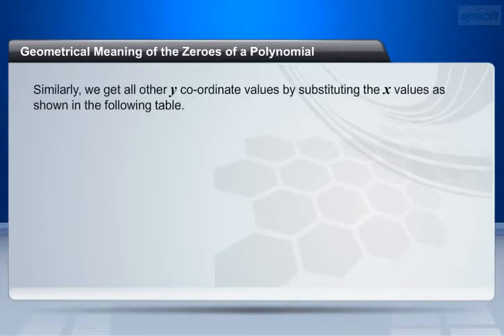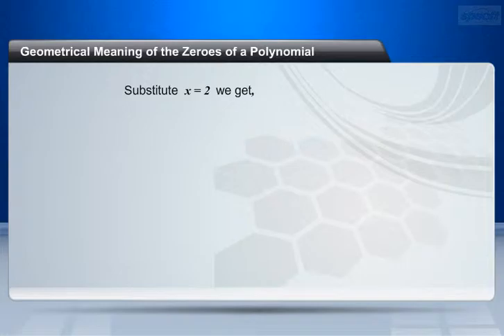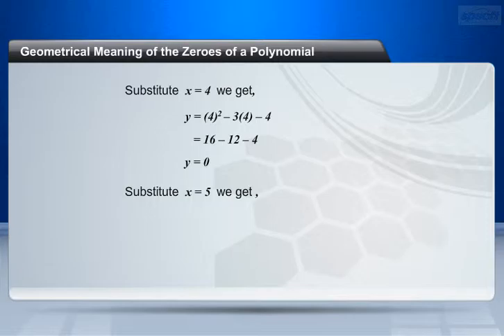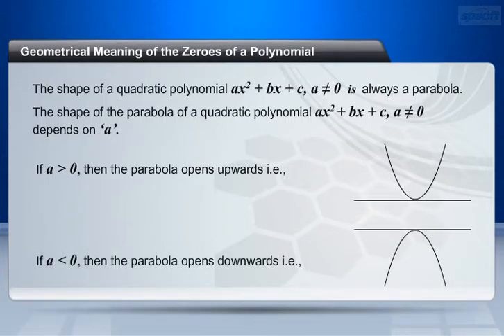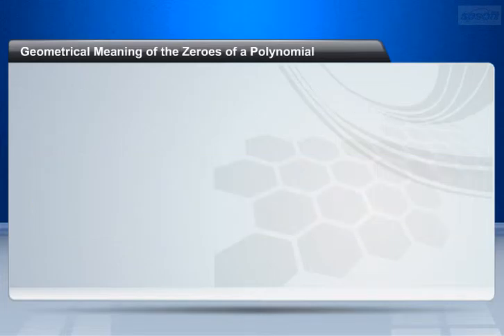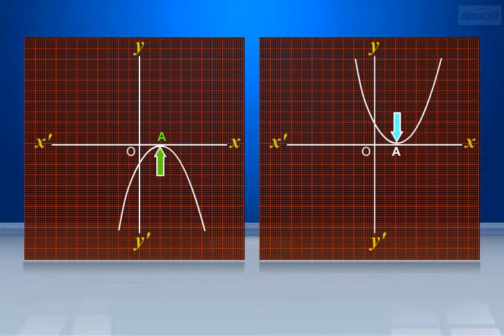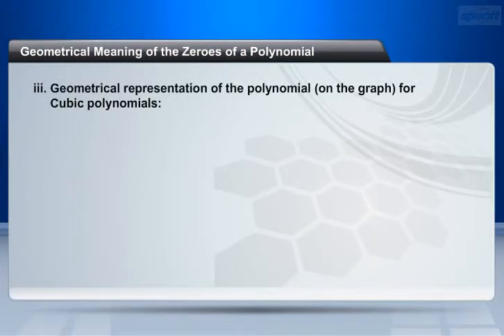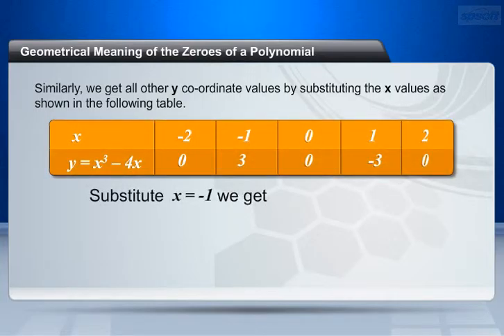Polynomials– Part 8